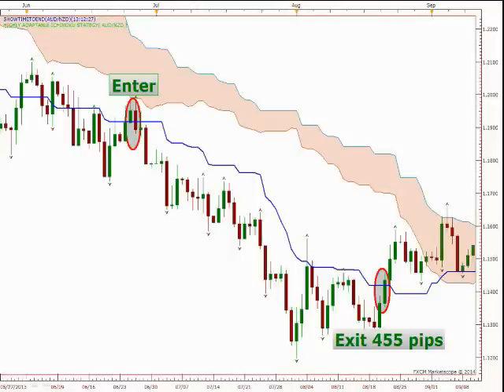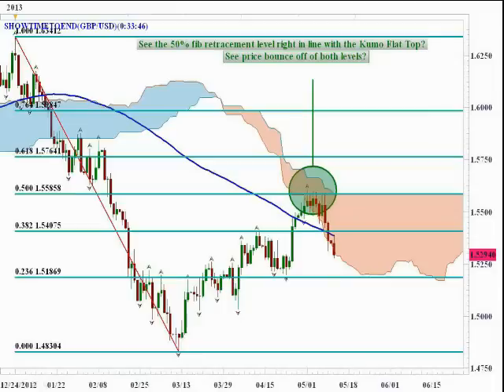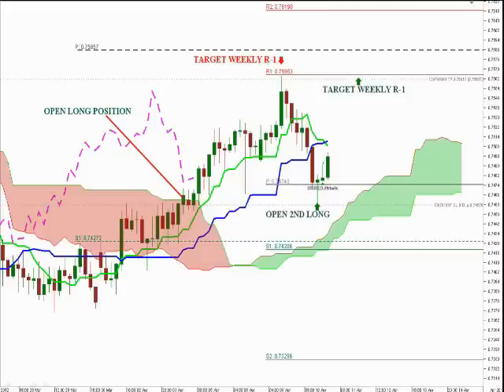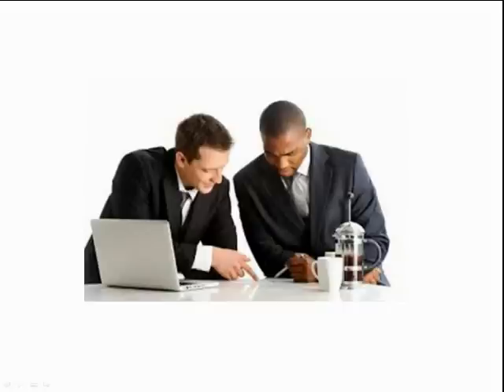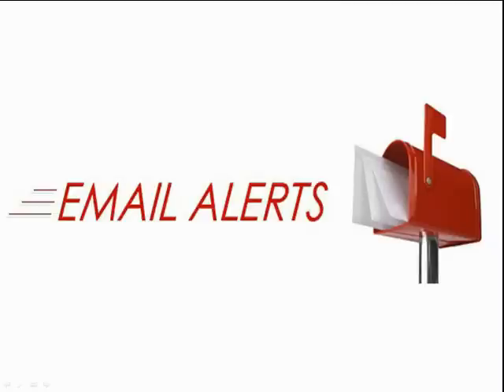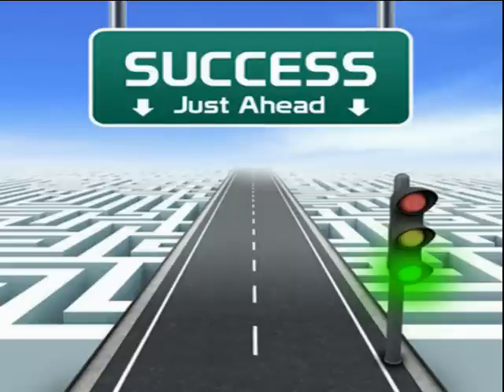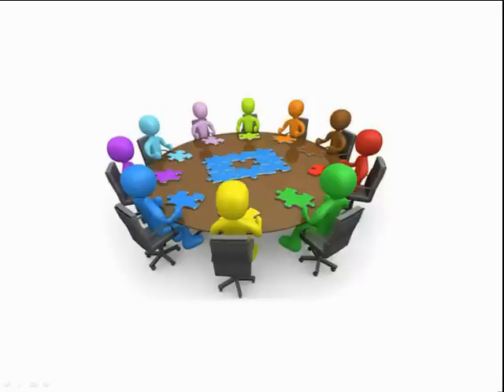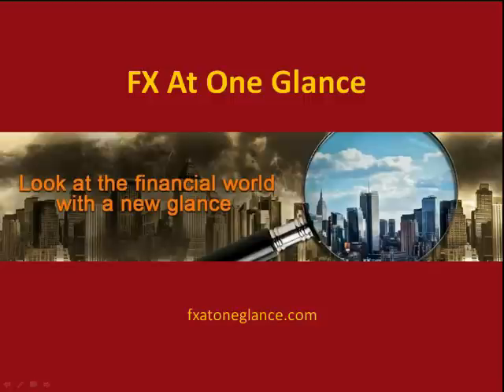Ichimoku 4 Week Course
FX At One Glance is offering a 4 week Ichimoku Trading Course taught by Carl Burgette aka ChaosTrader63. This is a web meeting class course where you will have interaction with the instructor. You will learn to trade the Ichimoku System with no holds barred! You will learn such topics as money management, support and resistance, advanced price action entries, fractals and much more. Also included will be ChaosTrader63's market analysis along with video and e-mail trade alerts.
You will also find many more free things there also!